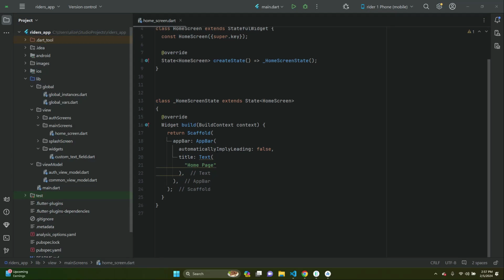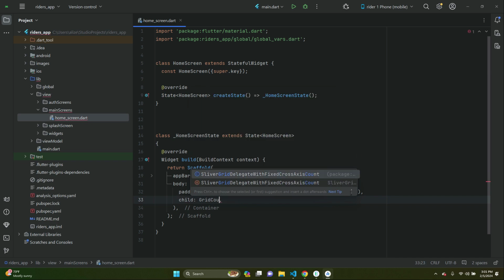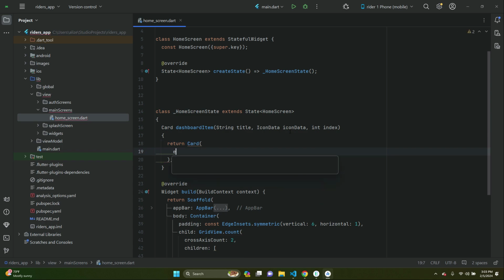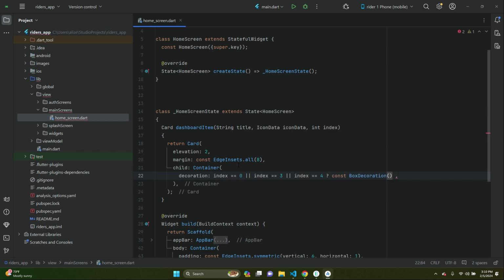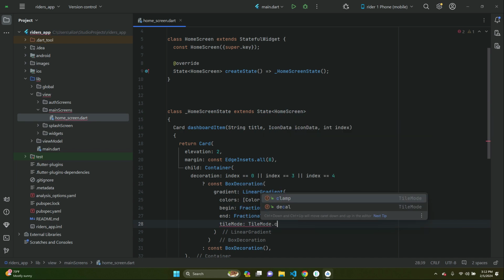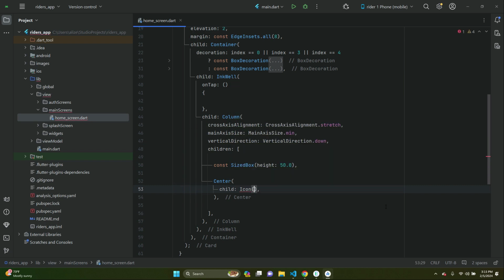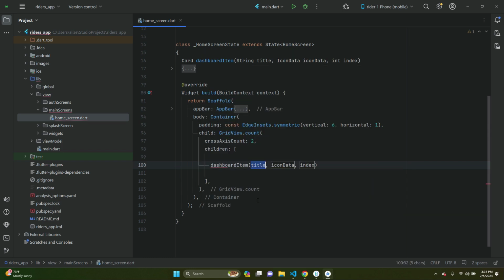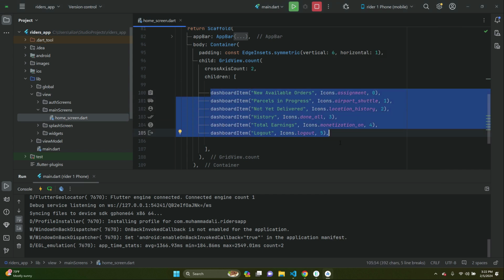Dashboard Flutter MVVM Architecture Flutter Food Order and Food Delivery App Tutorial for Beginners